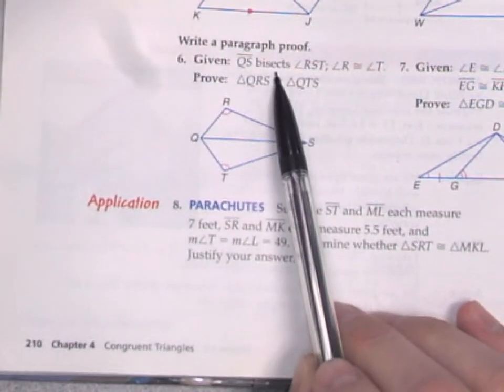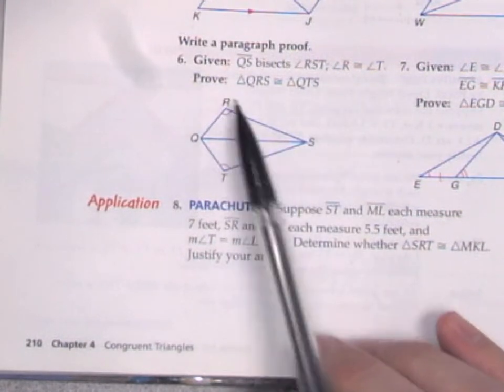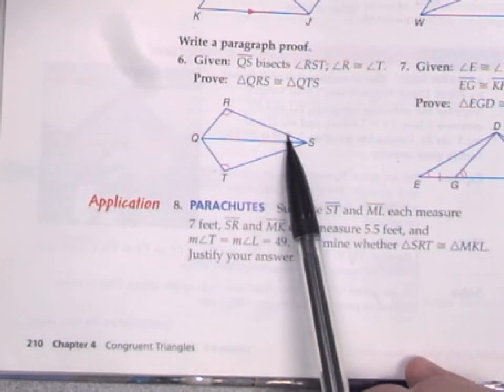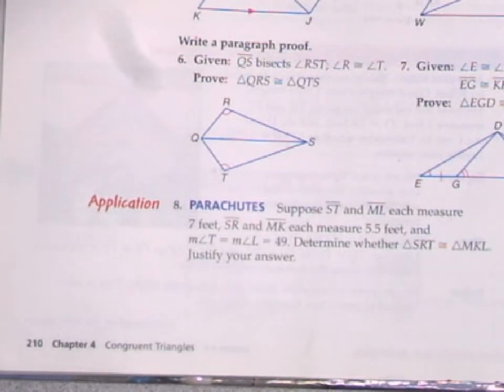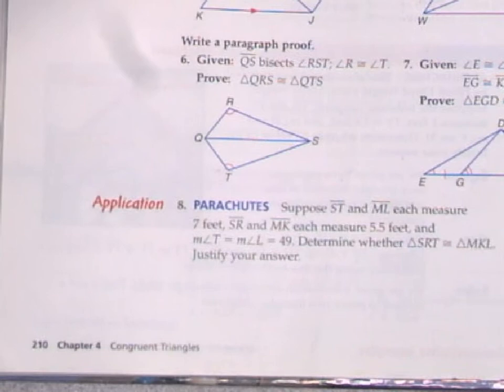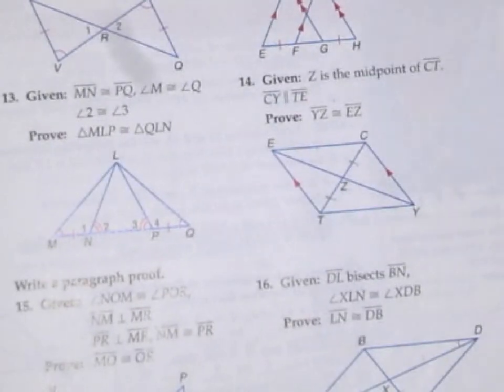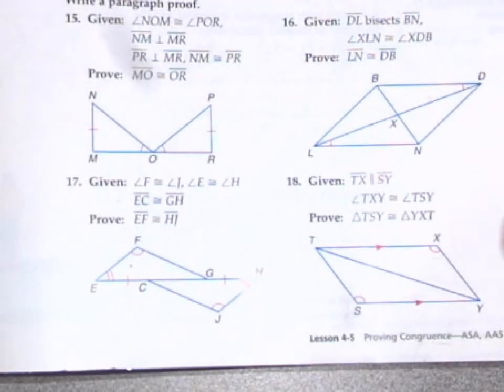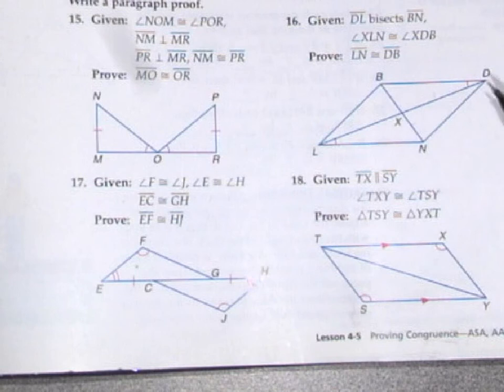Homework hints for the Triangle Congruence Proofs assignment